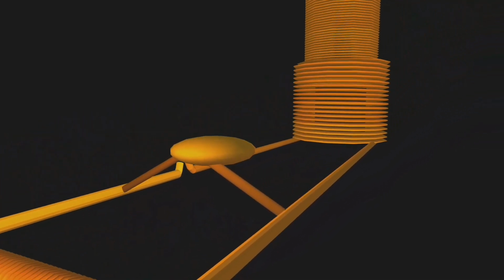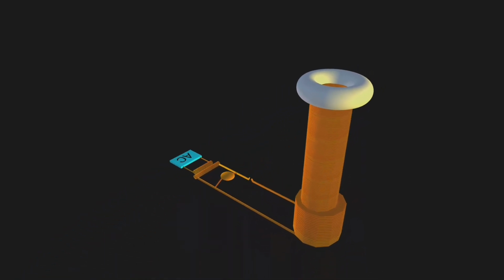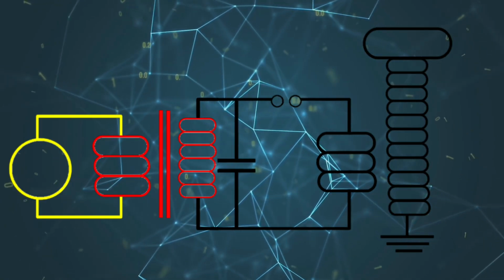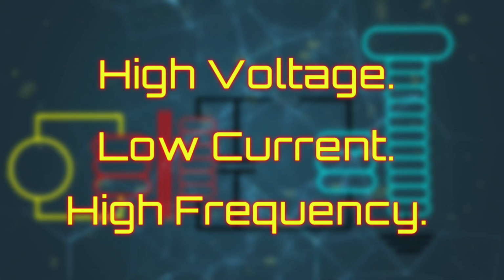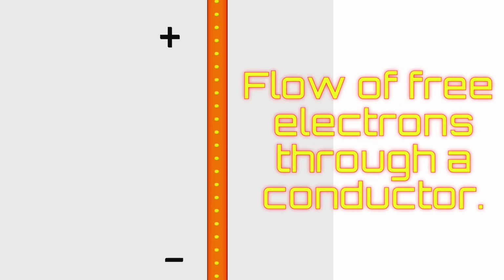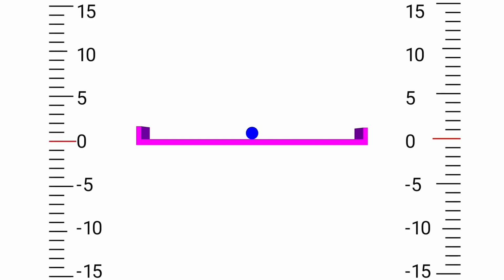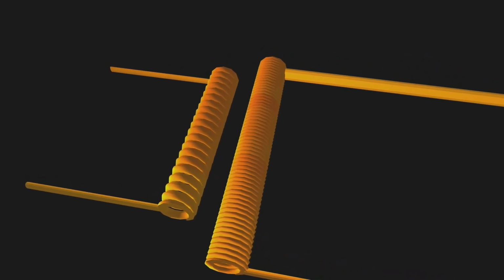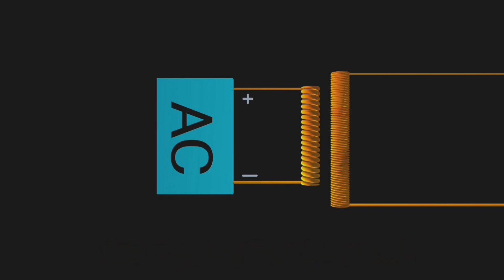How Tesla Coil Works - Prisma 3D Learnings.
In this video. I've used the power of 3D Animation to explain How a tesla Coil Works.

0:00 Introduction.
0:10 Circuit Diagram.
0:21 A short Answer.
0:59 Channel Intro.
1:06 Electric Current.
1:19 Explaining Voltage.
2:06 Step Up Transformer.
3:17 Explaining Capacitor.
4:08 Explaining Spark Gap.
4:29 Capacitor-Inductor.
5:32 Last Step.
5:49 Real Life Example.
5:57 Why Animation Sucks?
6:12 Tyler Green's Channel.
6:26 My Channel.
6:52  Channel Outro